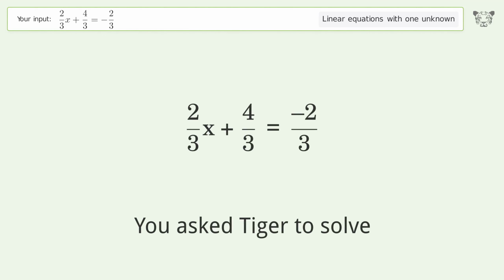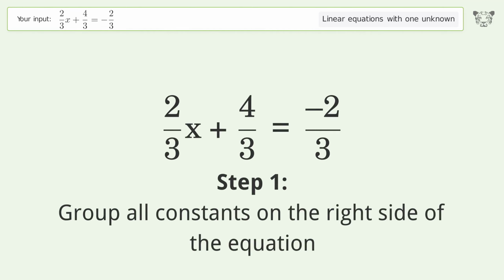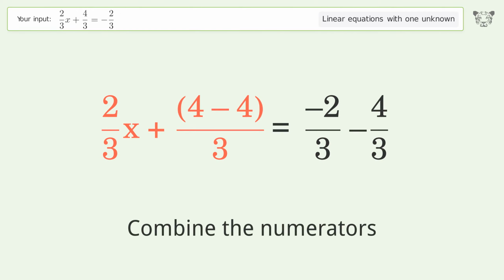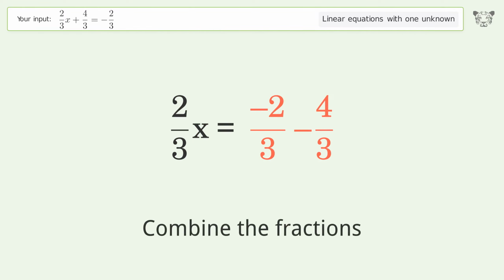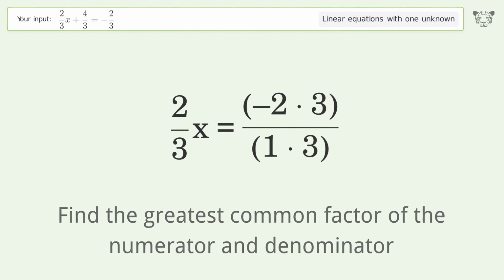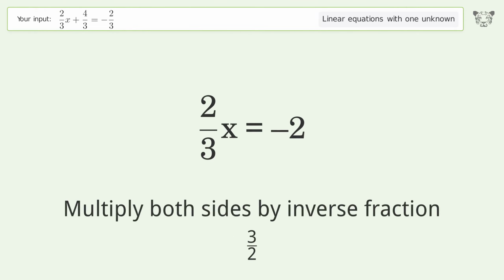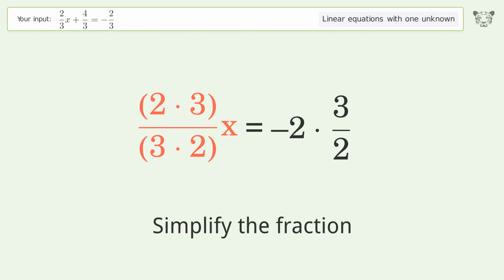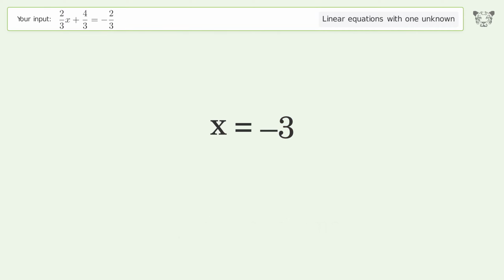Solve 2/3x+4/3=-2/3: Linear Equation Video Solution | Tiger Algebra